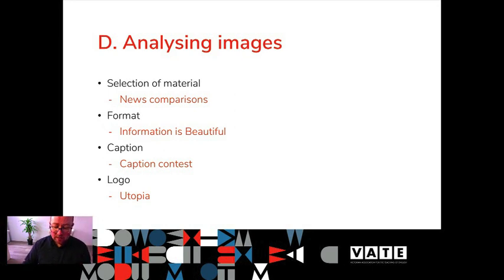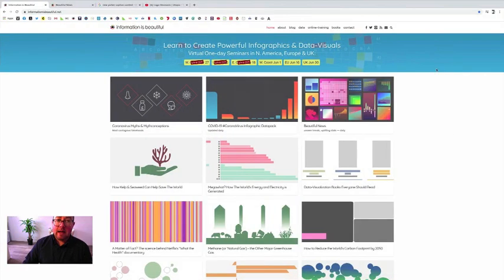Teaching students to analyse visual texts